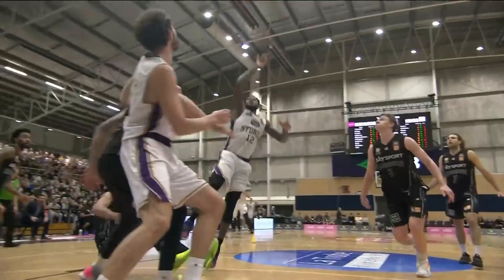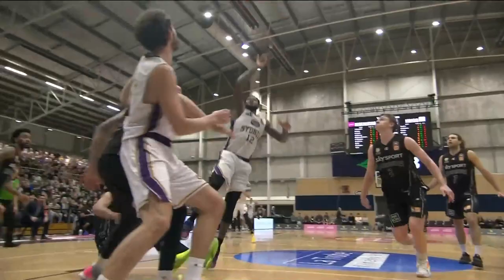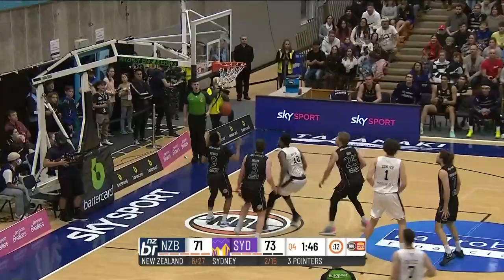Jarell Martin with 29 Points vs. New Zealand Breakers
Jarell Martin with 29 Points vs. New Zealand Breakers, 05/22/2021